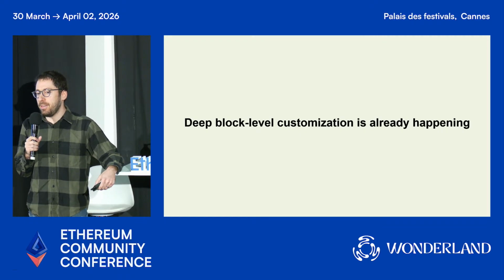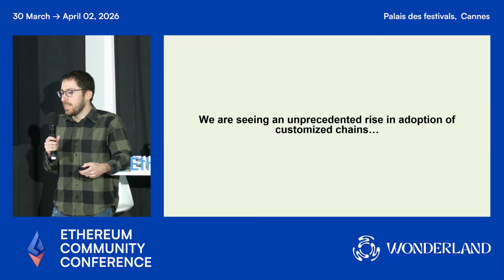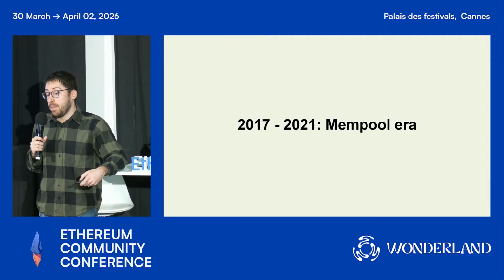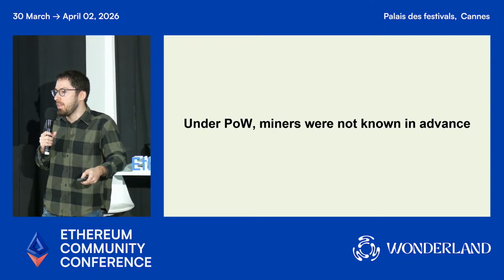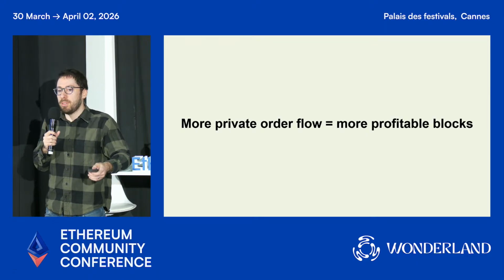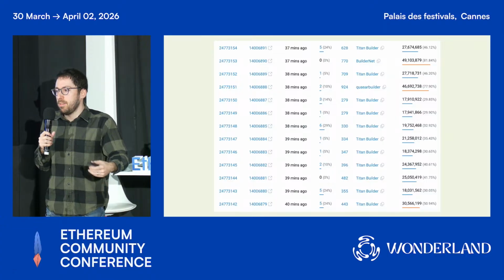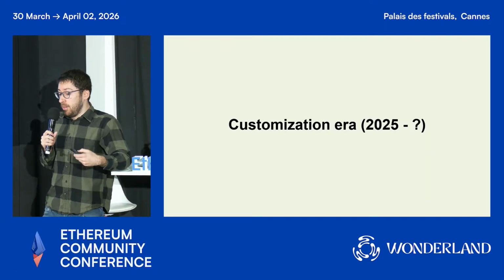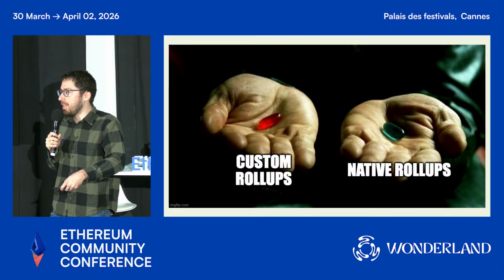Will Papper (Syndicate) - Why Does Programmable Block Construction Matter for Custom Execution in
This talk explores how contract-defined sequencing rules let applications control how transactions are ordered and executed. Will can demonstrate why onchain execution logic is becoming essential for building customisable L2 systems.